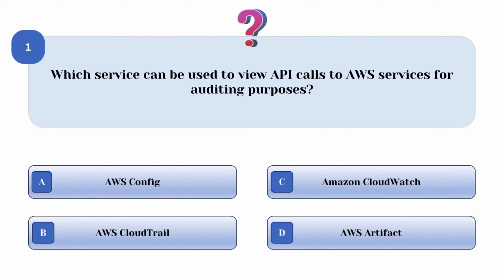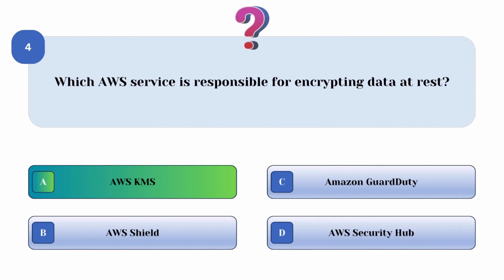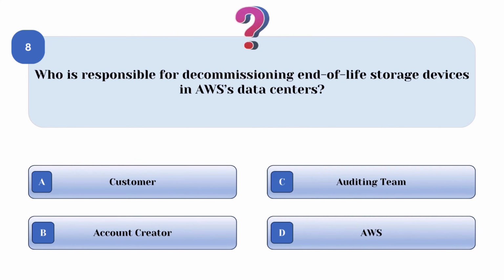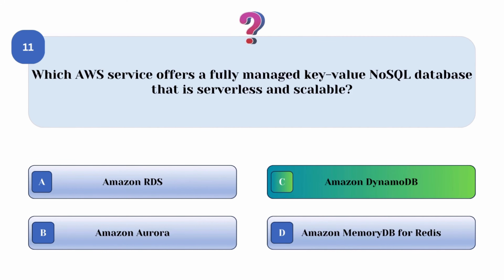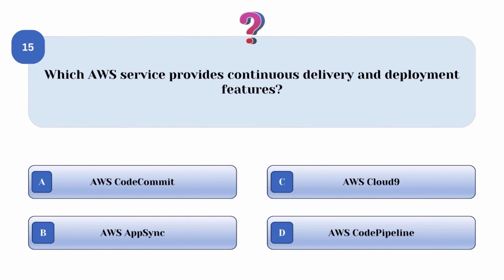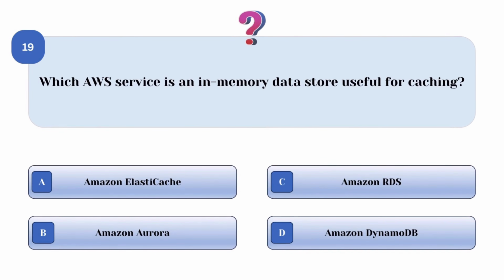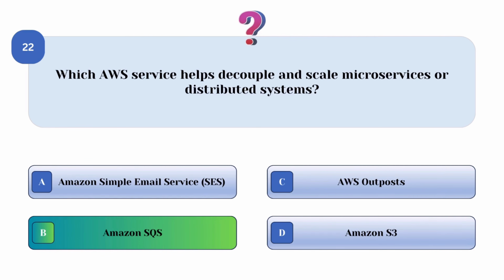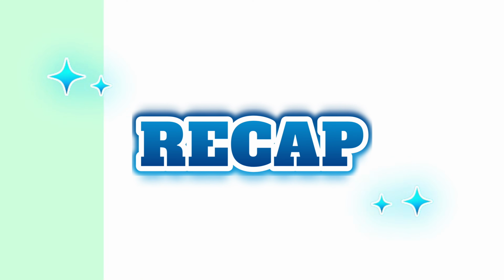Part-1 (1 to 25), AWS Cloud Practitioner (CLF-C02) Pract. Que with Ans | Exam Prep [2026 Updated]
🎓 Preparing for the AWS Cloud Practitioner (CLF-C02) certification?
This video covers 25 high-quality practice questions with clear explanations to help you understand key AWS concepts and pass the exam with confidence! ✅

📘 Topics Covered:

AWS core services
Cloud economics and billing
Security and compliance
Cloud architectural principles
Support plans and pricing models

Perfect for beginners and anyone studying for the CLF-C02 in 2025!

Let’s get AWS certified together! 🚀